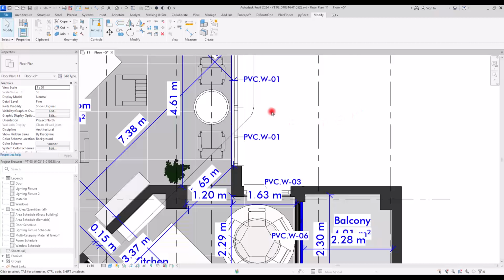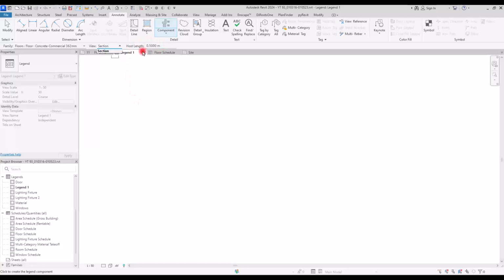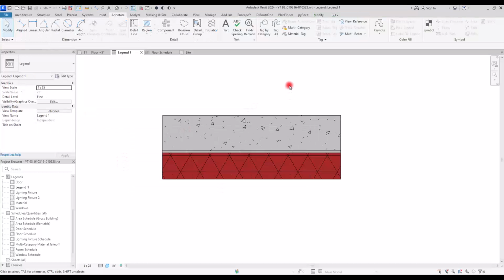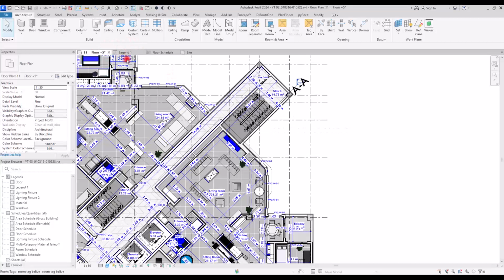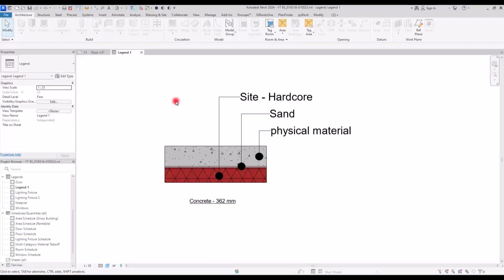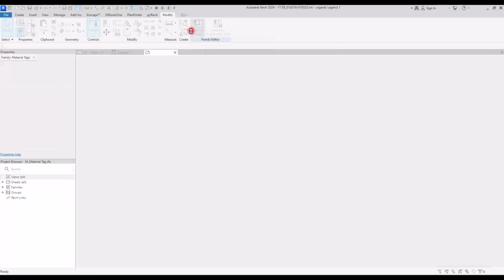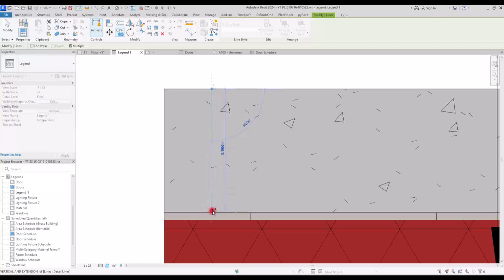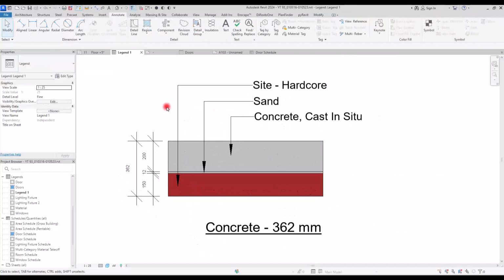⭐ Professional Floor Legends in Revit: Tips and Tricks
In this tutorial video, we will be diving into the world of floor legends in Revit. This video will guide you through the process of creating and enhancing floor legends with ease.

Learn how to add details, annotations, and labels to your legends, and discover tips and hacks for organizing and presenting them in the most efficient and visually appealing way.

With step-by-step instructions and helpful insights, you'll be able to create professional-looking floor legends that clearly communicate design intent and enhance the overall presentation of your Revit models.